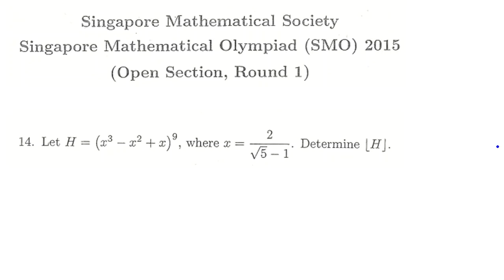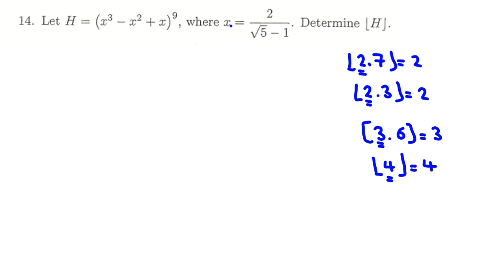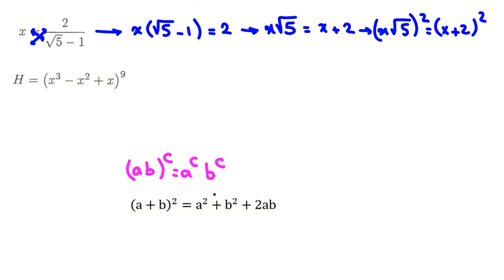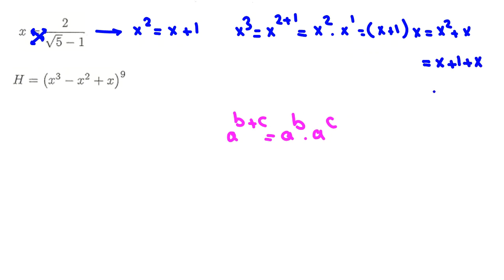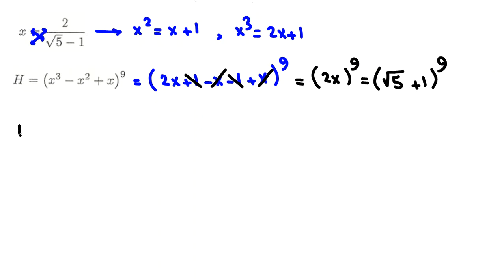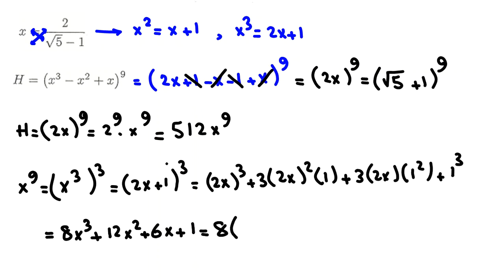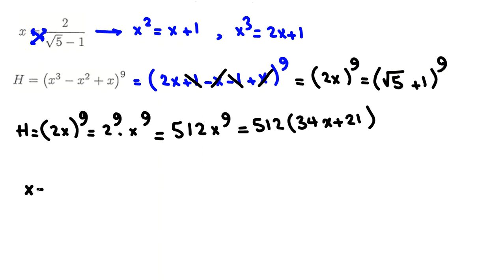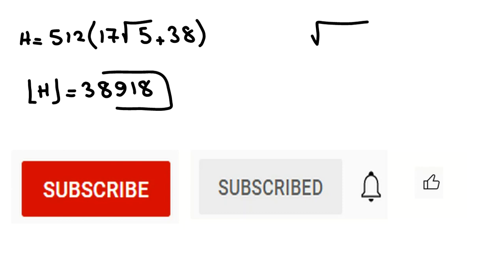Singapore Mathematical Olympiad | SMO Round 1 | Math Questions Solutions Pre 2022 2023 Mathematics 2